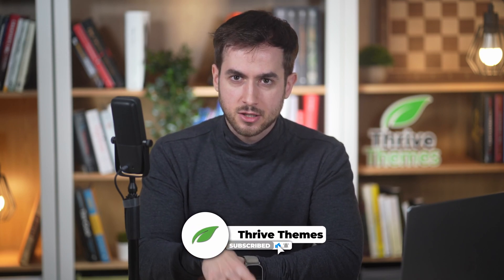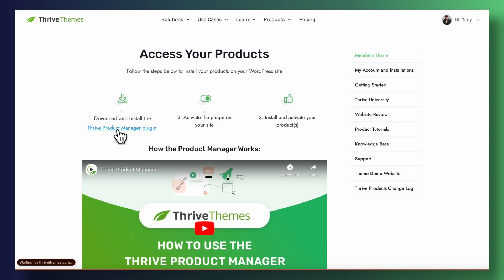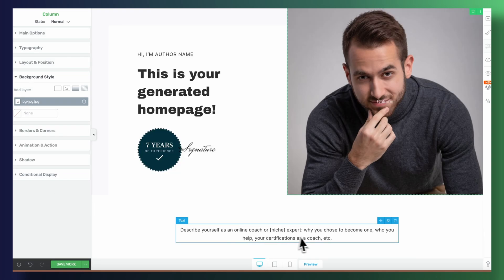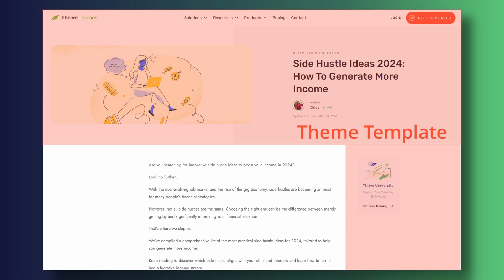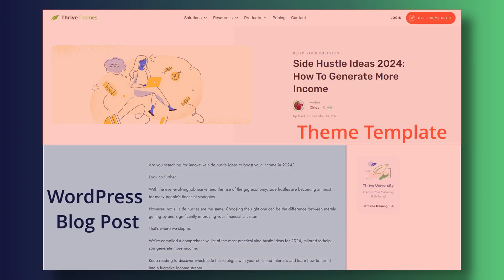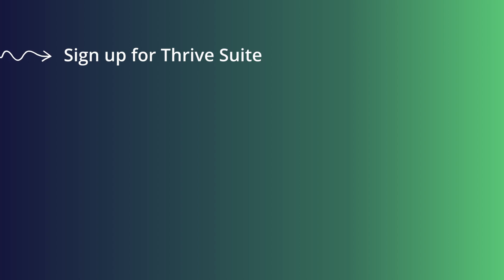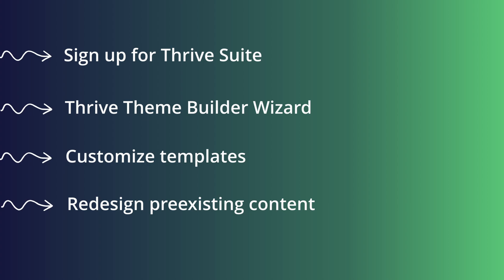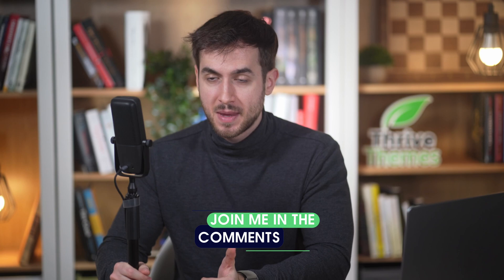WordPress Website Overhaul with Thrive Suite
In this video, Tony guides you through a fun and efficient process for a WordPress website overhaul using Thrive Suite. From installation to customization, learn how to revamp your site quickly and enjoyably. Discover key considerations when switching from other platforms and get practical tips for a smooth transition.

Ready to transform your online presence with ease? Click the link to embark on a stress-free WordPress website overhaul with Thrive Suite